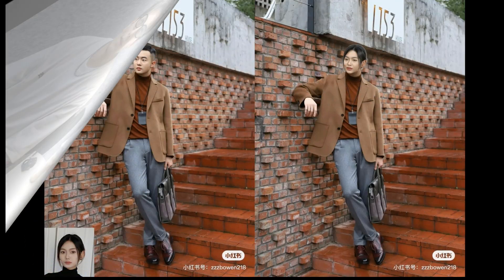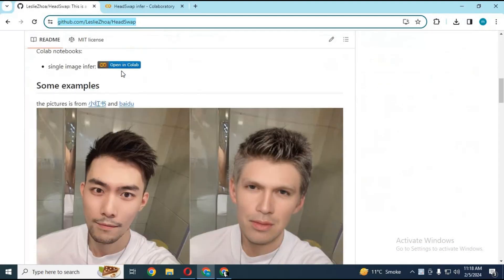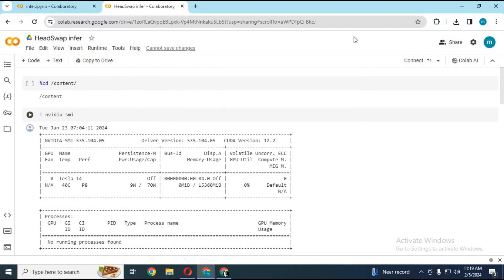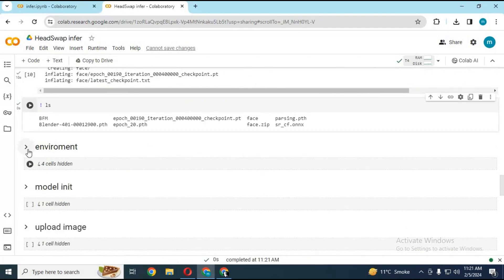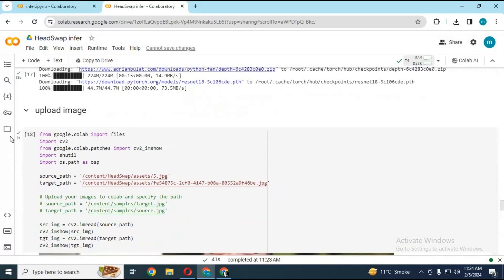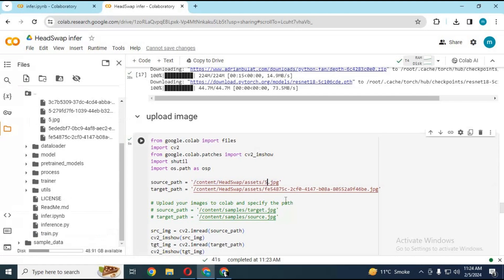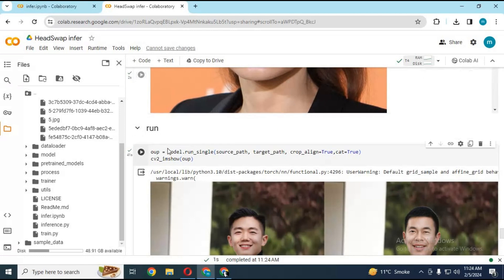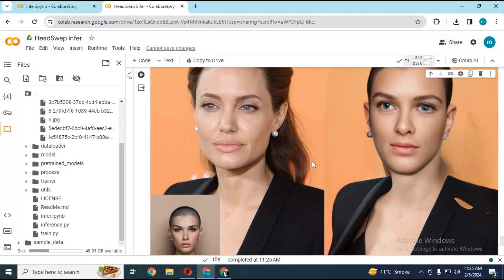"Head Swap App: Effortless Face Transplants with the Latest AI Technology | Try Now!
In this video, we'll explore the incredible features of the Head Swap App, demonstrating how easy it is to swap faces in photos with just a few clicks. Whether you want to create hilarious memes, surprise your friends with unexpected transformations, or simply enjoy the thrill of face-swapping, this app has you covered.